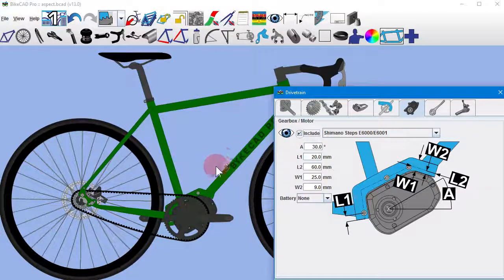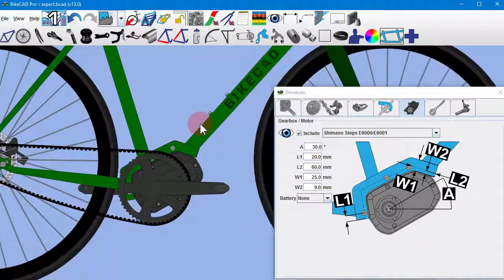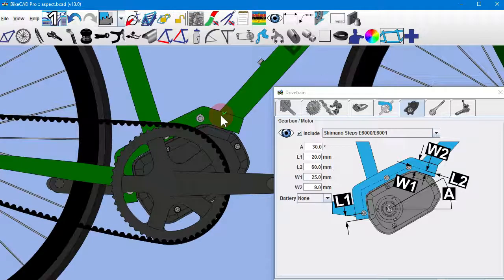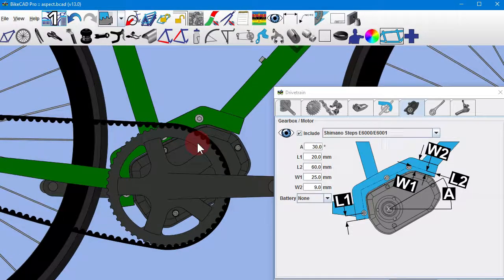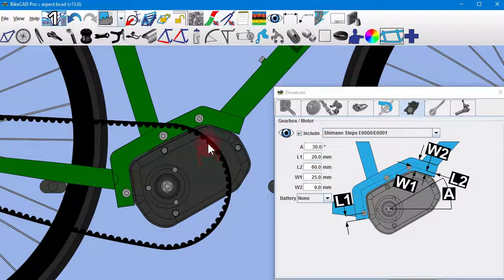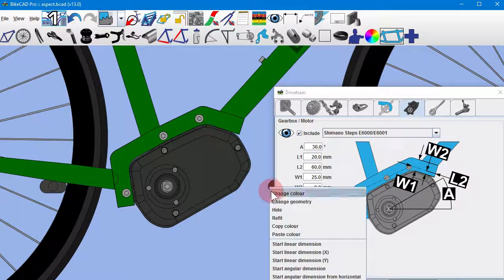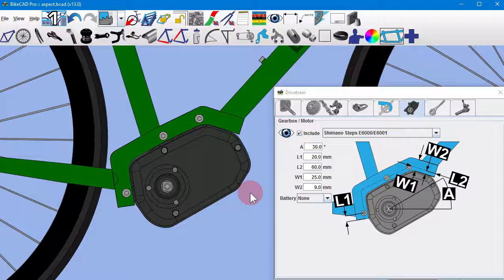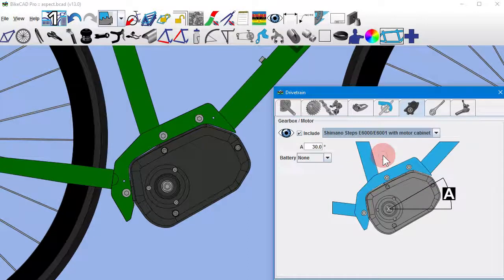Shimano E6000 Series Steps system motor cabinet in BikeCAD Pro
When Shimano released the E6000 series STEPS system motor, it was up to the framebuilder to design a way of mounting the motor to the frame. BikeCAD provides a number of input fields to assist with this task should you choose to create your own mounting system. However, a motor cabinet sold by Framebuilder Supply out of Portland Oregon has become a popular choice for builders and so in BikeCAD version 13, you can choose to add this motor cabinet to your model by selecting it from the menu.